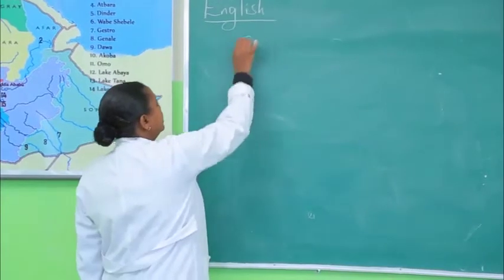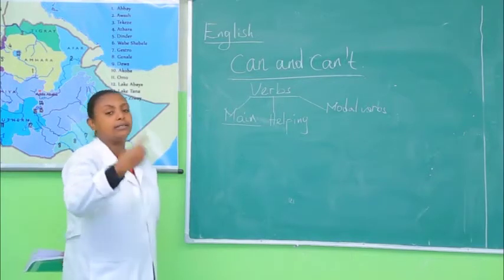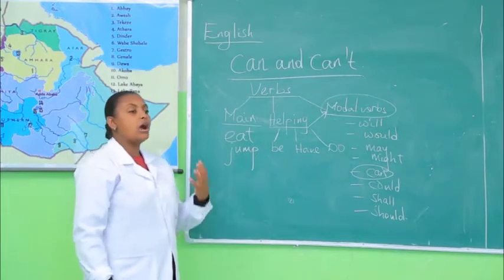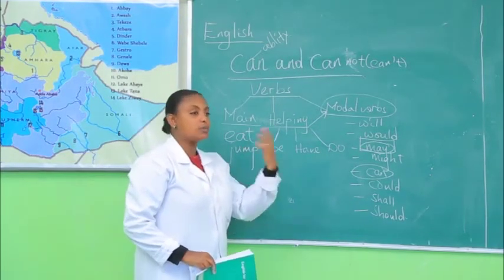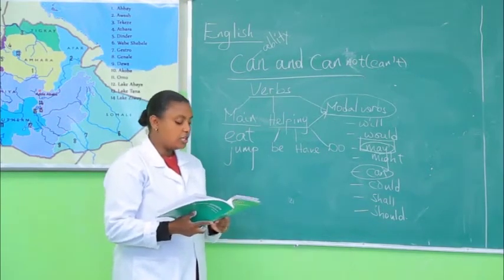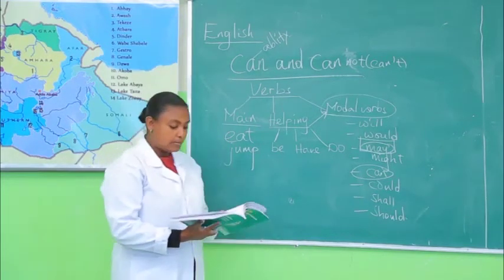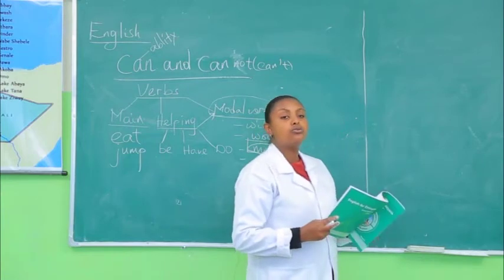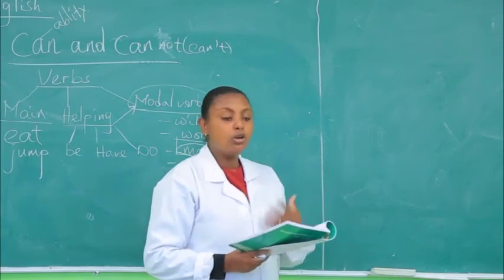English for grade 5 episode 5